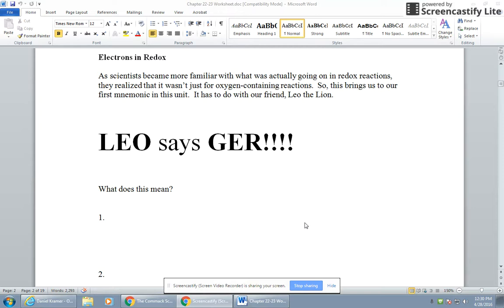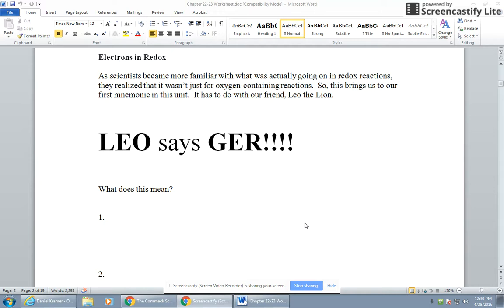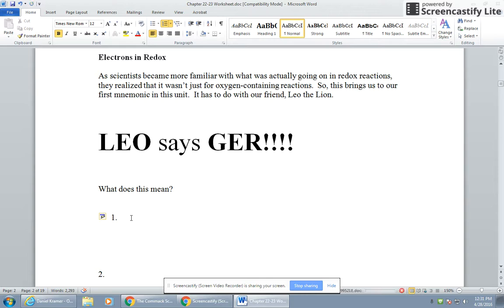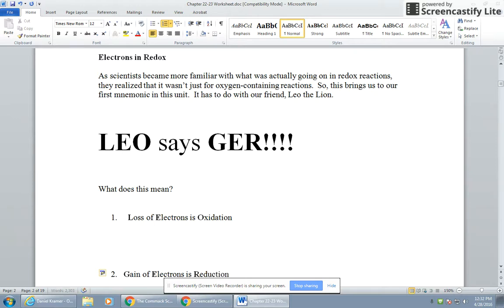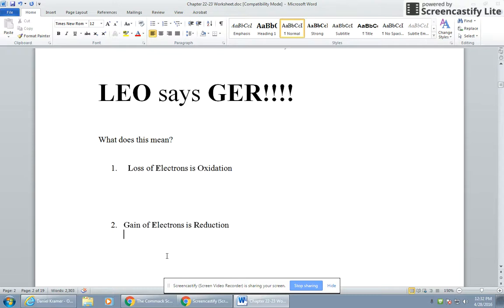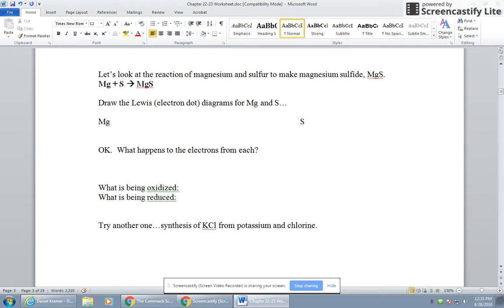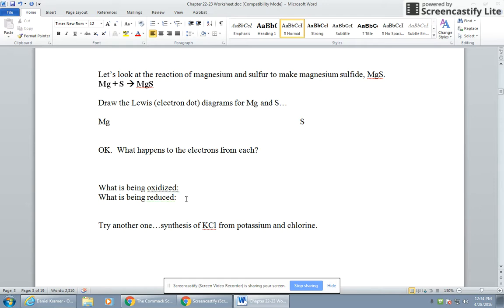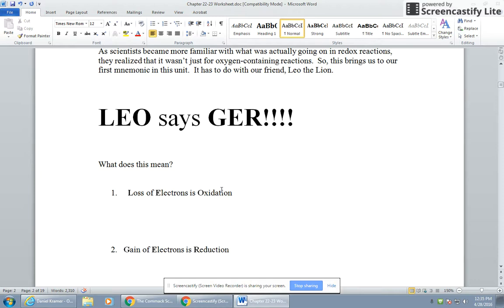4/27/18 Redox and LEO says GER